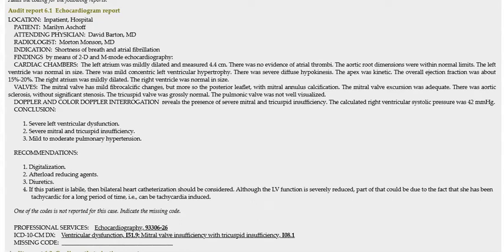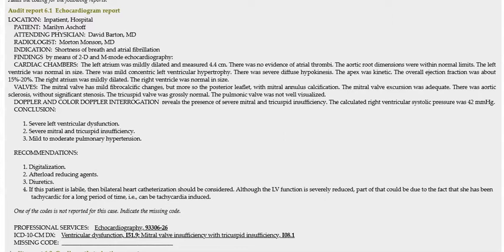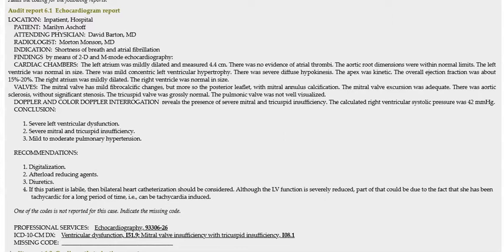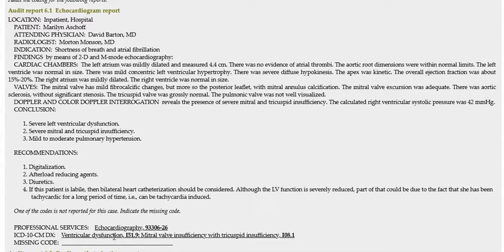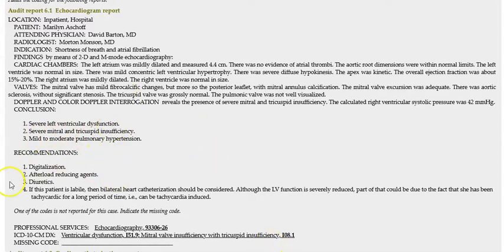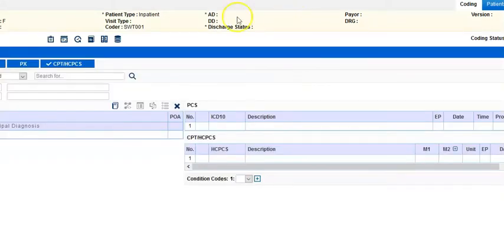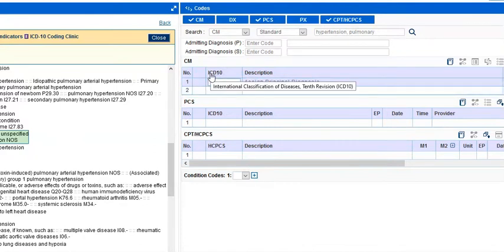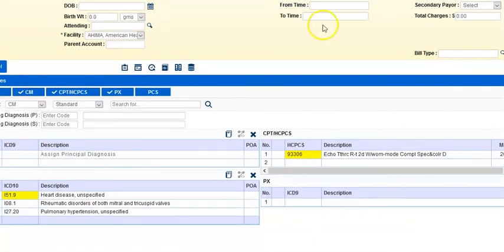Auditing 6 1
In this video I demonstrate how to audit a cardiovascular medical coding case.  I illustrate using the code books as well as an encoder